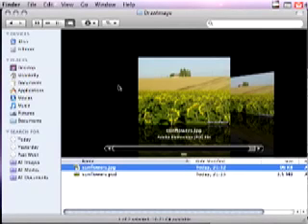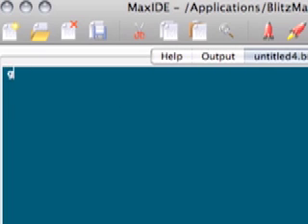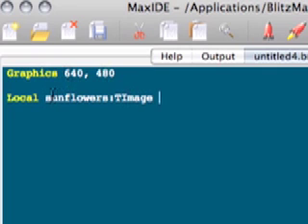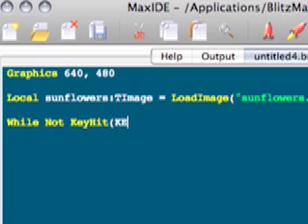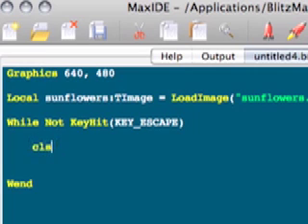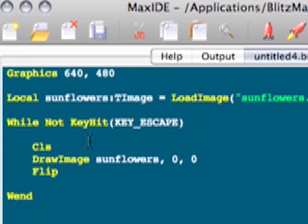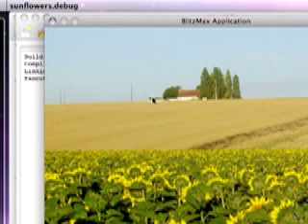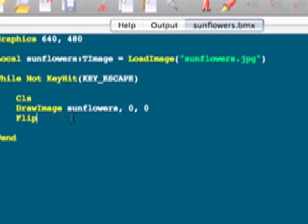BlitzMax - Loading and Displaying Images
This tutorial (less than 5 minutes!) walks you through loading and displaying an image in BlitzMax